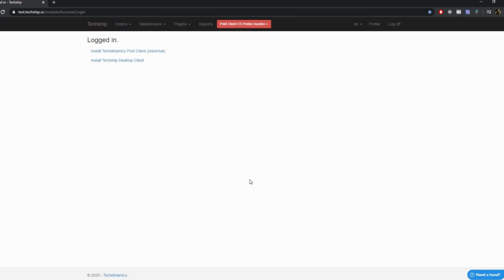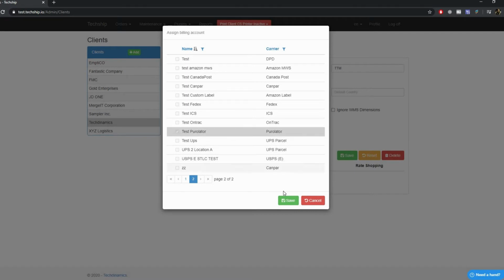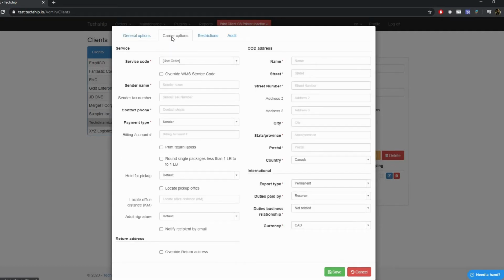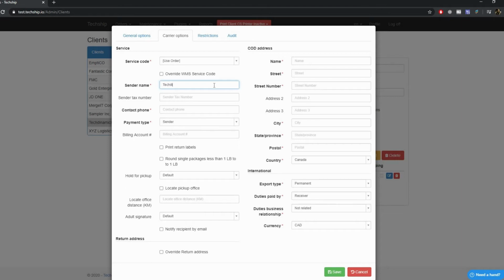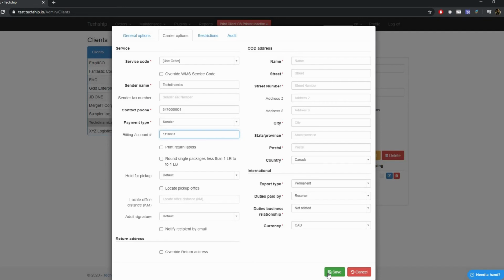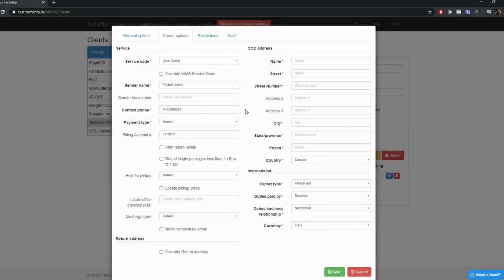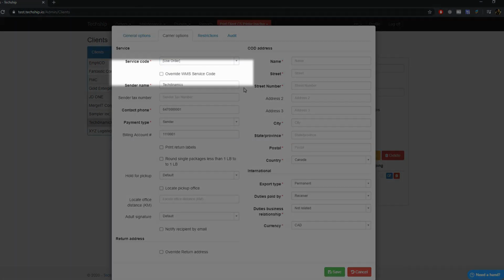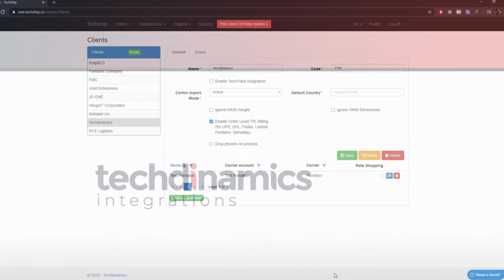How to set up a Purolator Billing Account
How to set up a Purolator Billing Account  in techShip